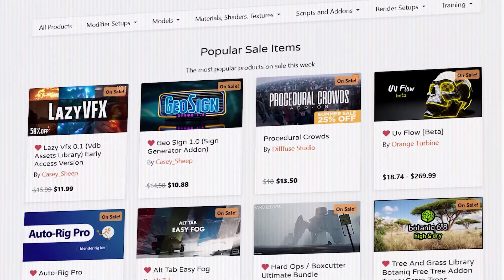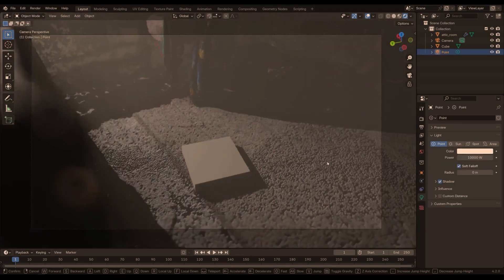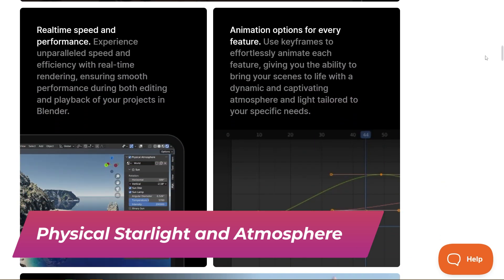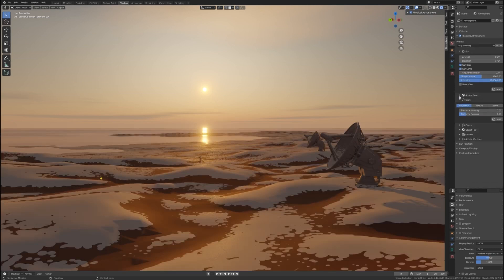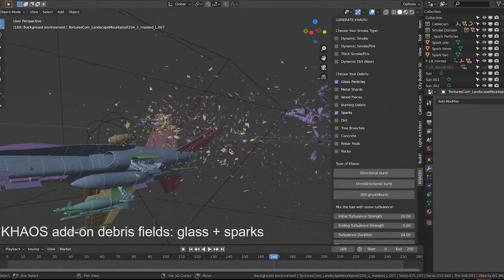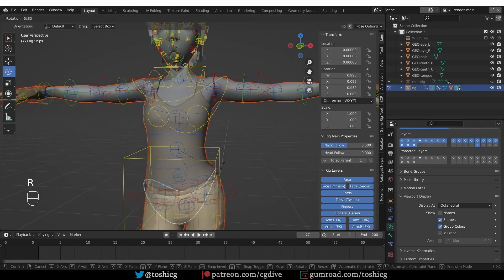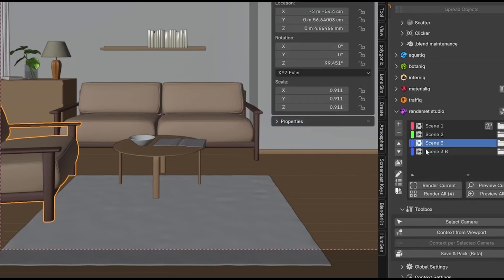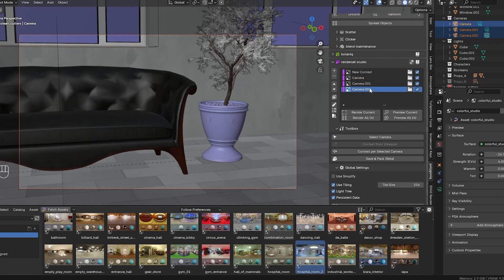Blender Addons That Went Under Your Radar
00:00 Intro
00:23 Point Cloud Visualizer
02:01 Physical Starlight and Atmosphere
03:29 Khaos (Ultimate Explosion Simulator)
04:49 Voxel Heat Diffuse Skinning
06:02 Render Manager (Renderset)

Discover the best Blender addons to supercharge your workflow, from lighting and VFX to rigging and point cloud visualization.
These top Blender plugins will save you time, boost creativity, and take your 3D projects to the next level.
Perfect for artists looking to optimize their Blender workflow with powerful free and paid tools.

Productivity►:
Clean Panels